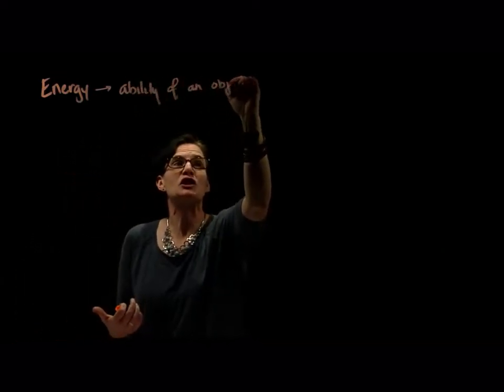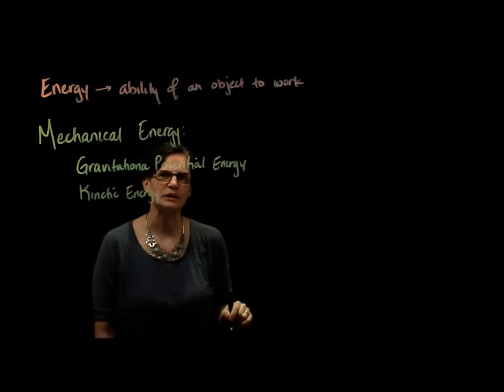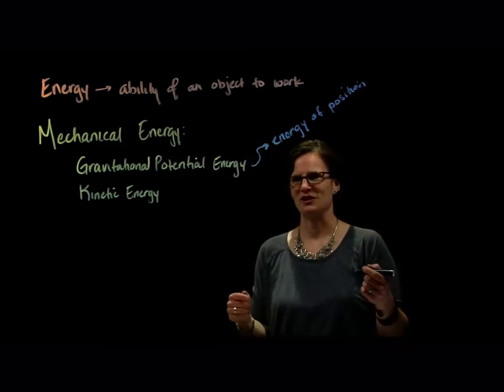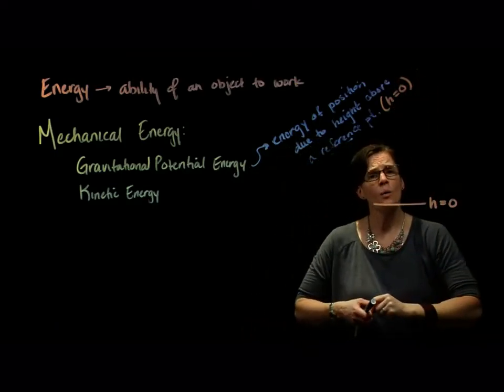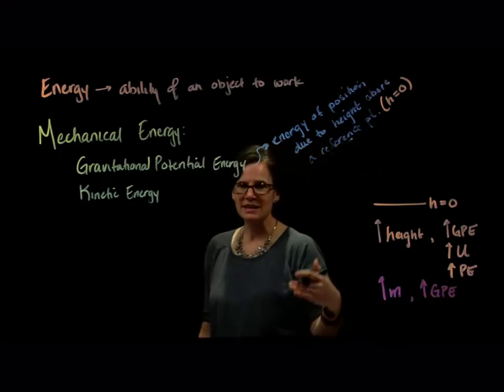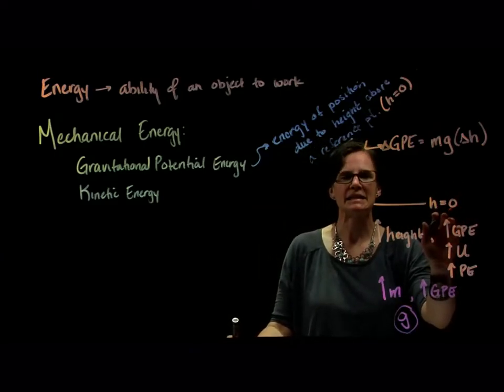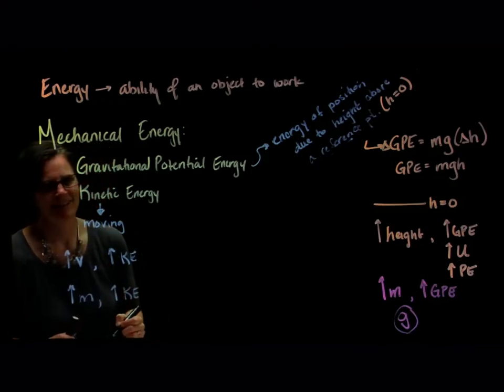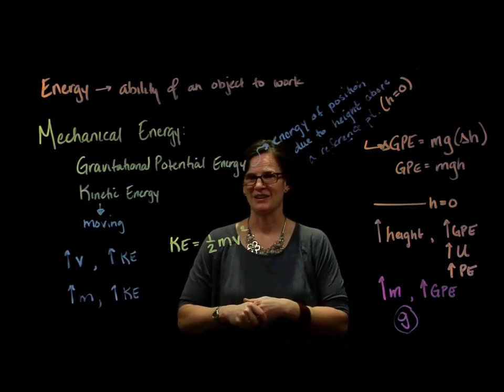Introduction to Mechanical Energy (Potential and Kinetic)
Mini lecture on Potential and Kinetic Energy - conceptual based with introduction to equations.